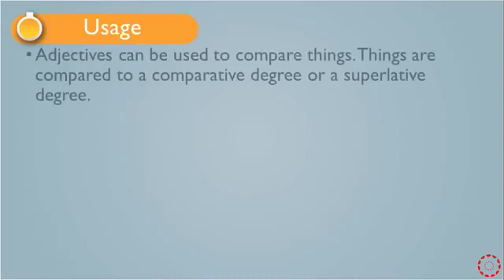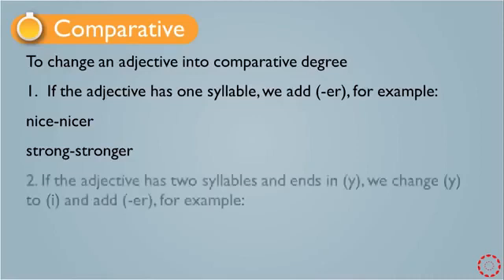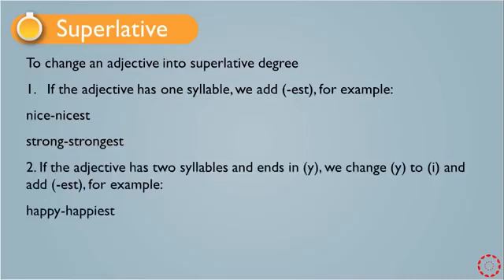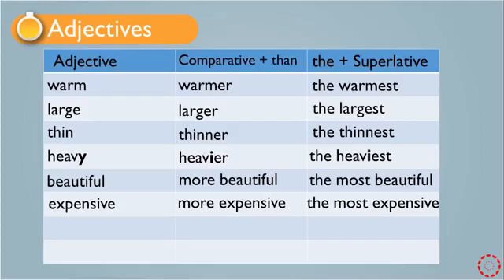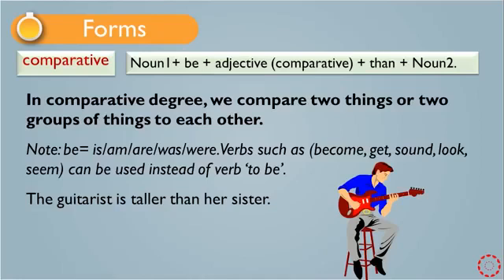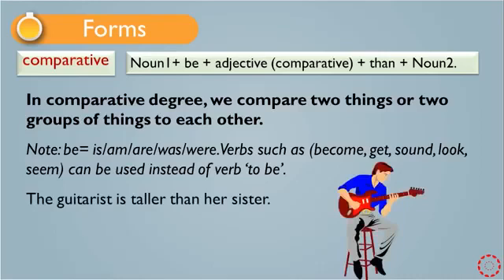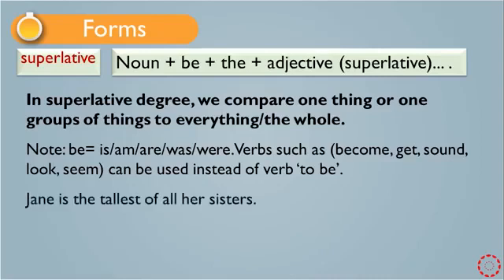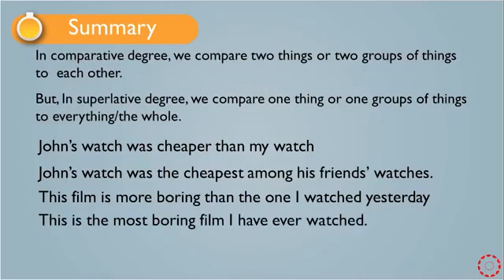پۆلی 10 ئینگلیزی Comparison with adjectives